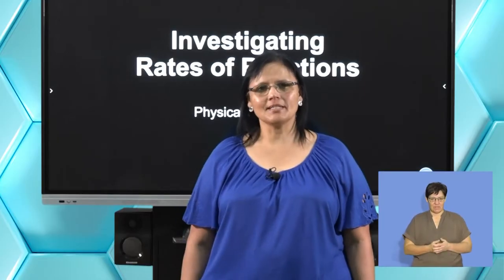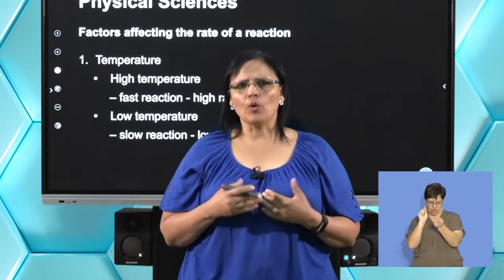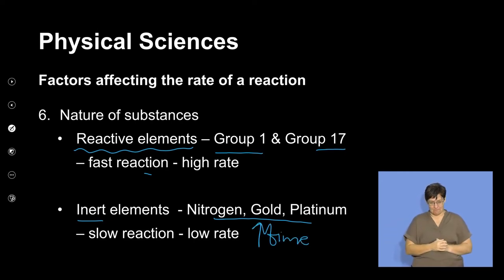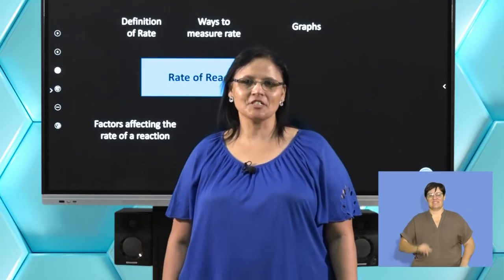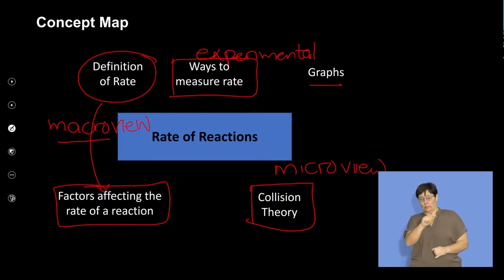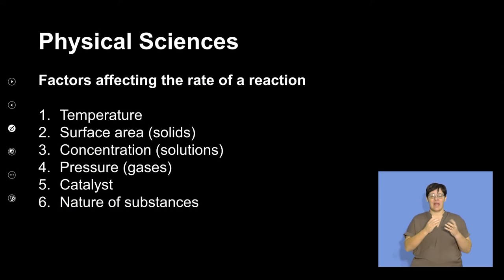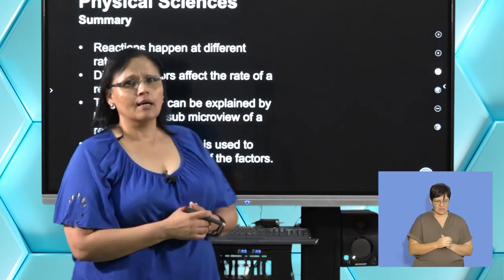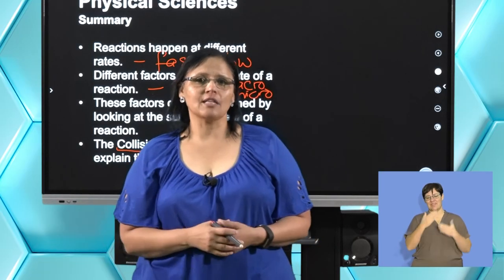Gr12 Physical Science Investigating Rates Of Reactions New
Gr12 Physical science lesson: investigating rates of reactions